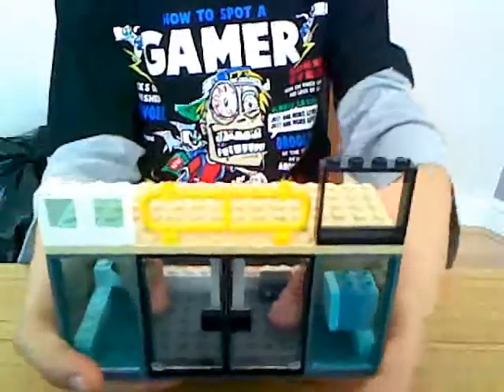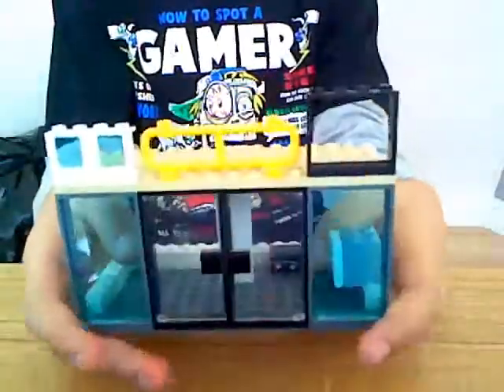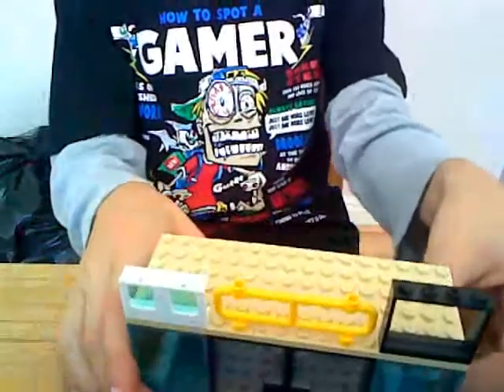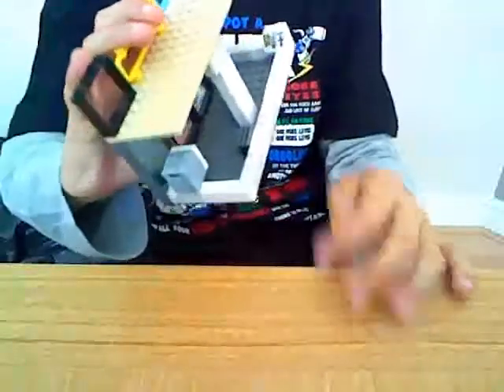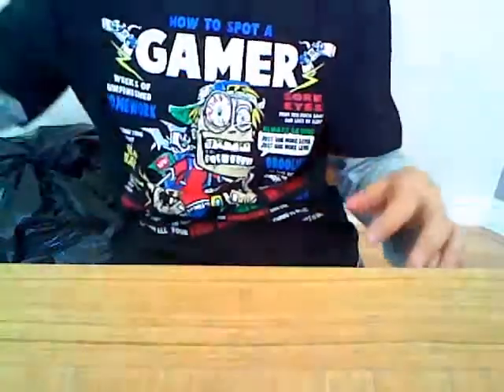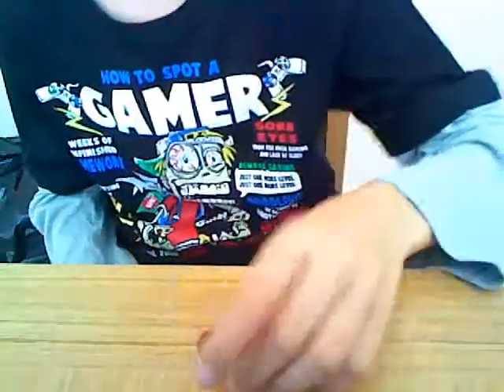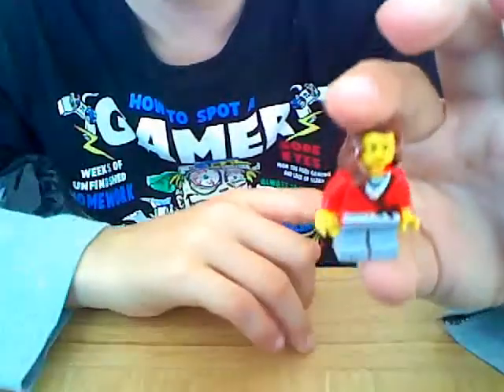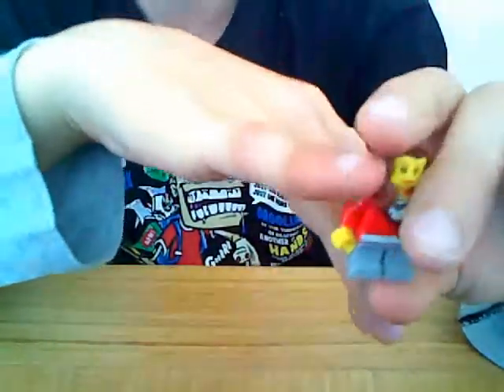lego babies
lego adaption center and lego babys